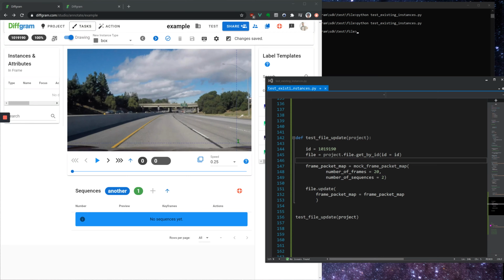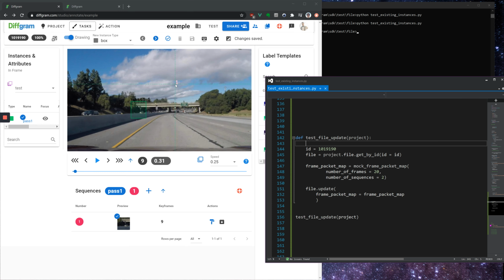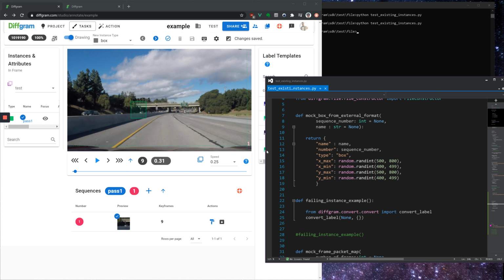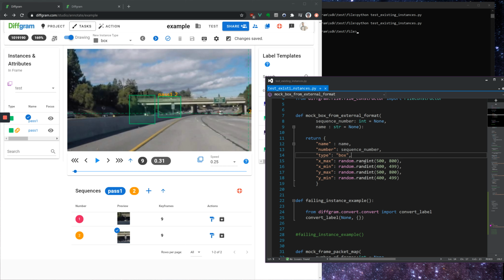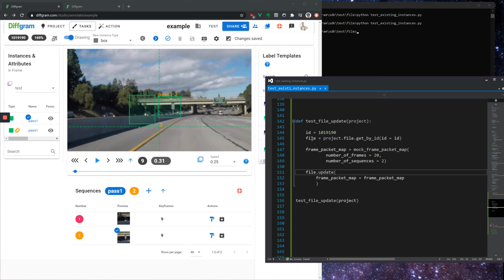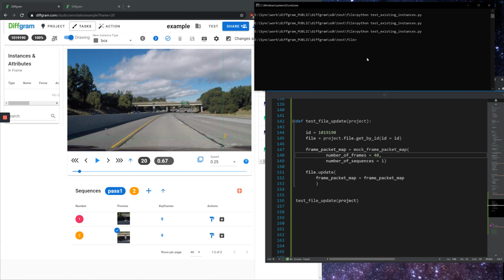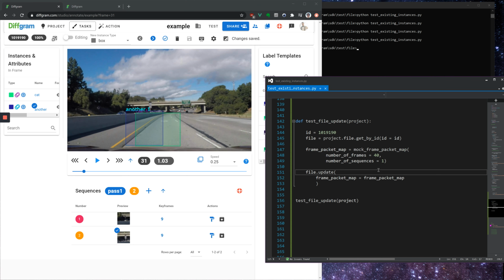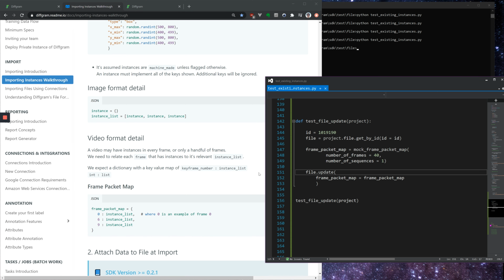[Technical Walkthrough] Update Existing Files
For Deep Learning Data
0:00 - High Level Overview & Assumptions
0:54 - Example Update Function
1:28 - Instance Review
1:55 - Sequences are Inferred
2:38 - Verify Packet Success (And Get Error Messages)
3:09 - Visually Verifying
3:26 - Slight Rotation on Example
4:14 - Documentation

Example Notes:
* Shows one file, generally assume this will be called as some loop on many files
* Shows video type, same concepts apply to other media eg Images

(Search for test_file_update if line number changes)

Data Science, Machine Learning, Training Data